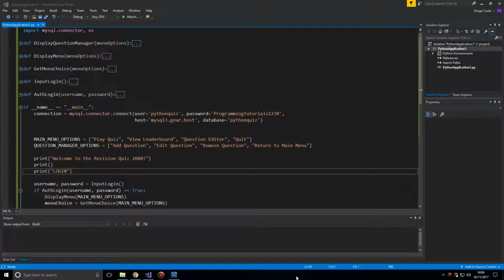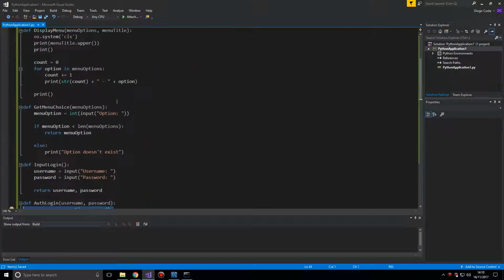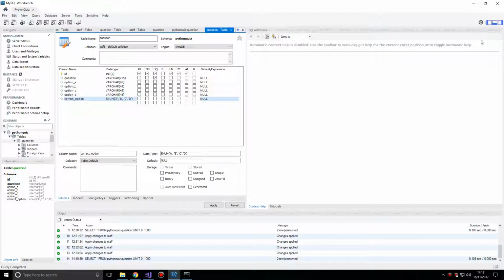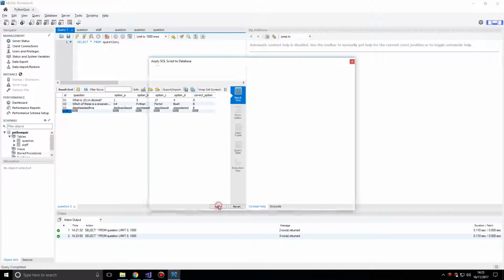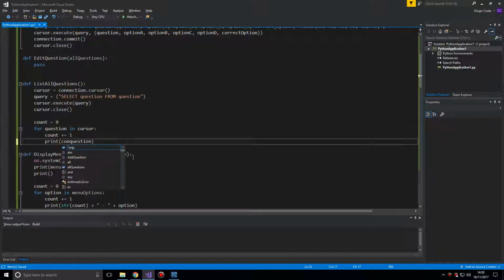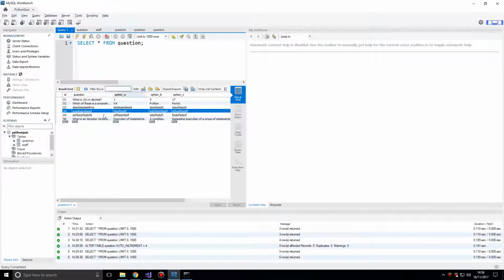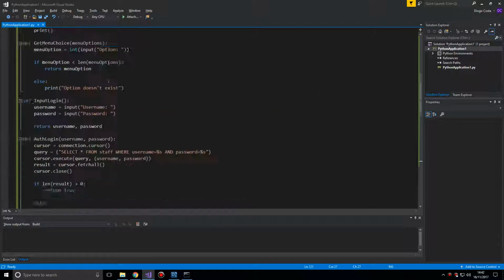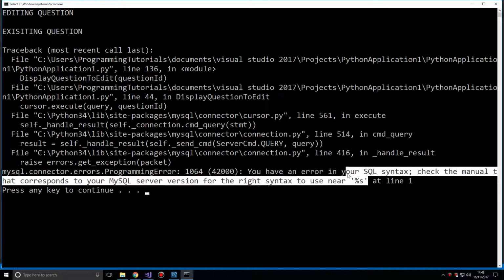Python MySQL Database Tutorial - Adding Questions to the Database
In this series we look at creating a revision application using a MySQL database. For this video we spend quite a few minutes adding questions to the database via the Python application